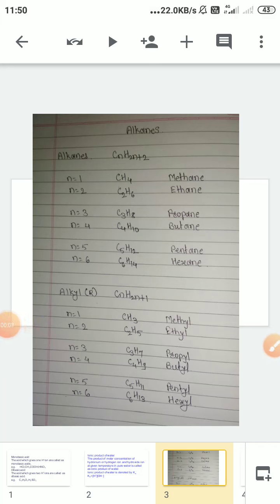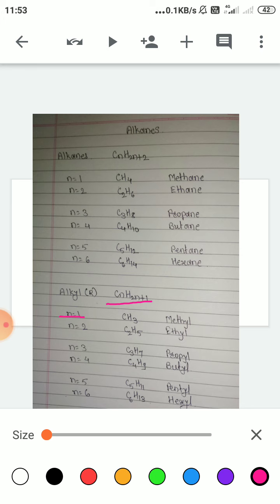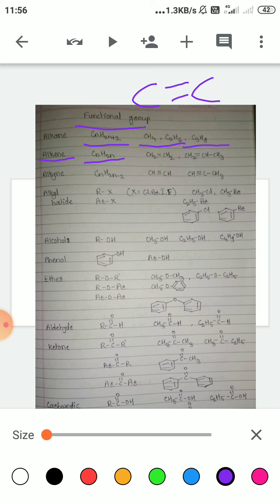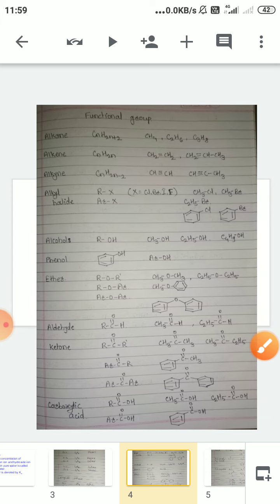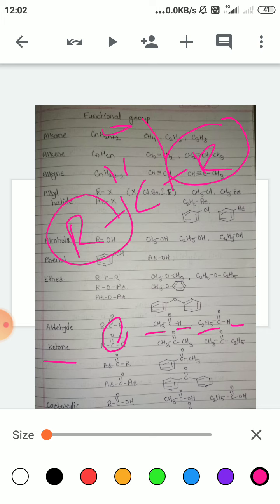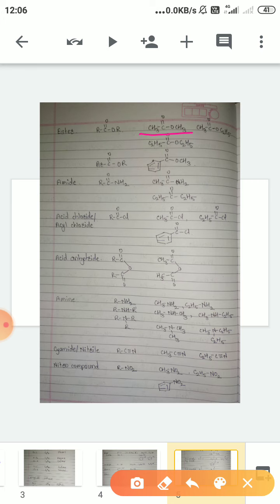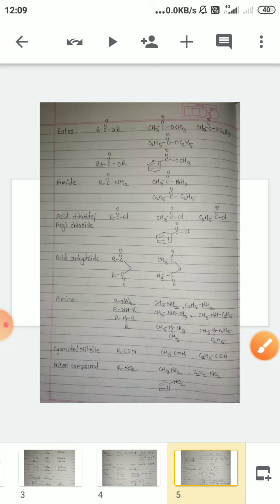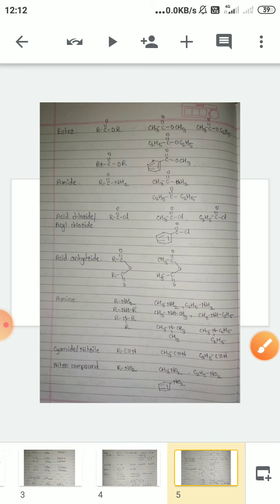Functional groups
Organic chemistry